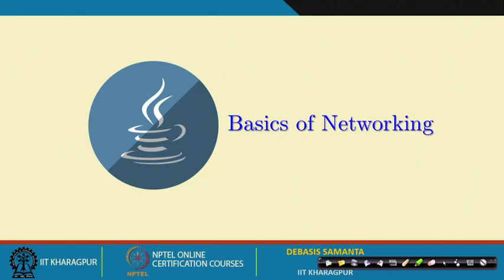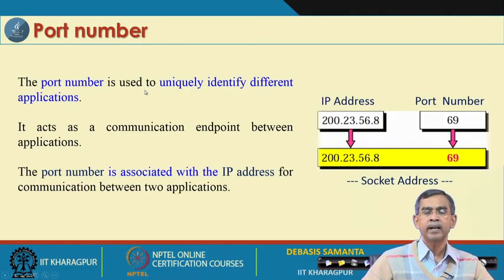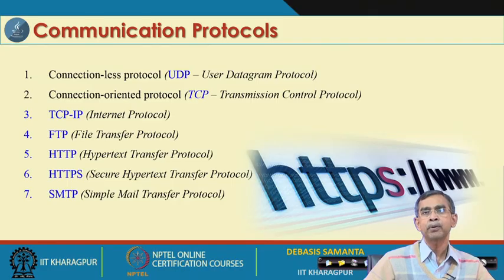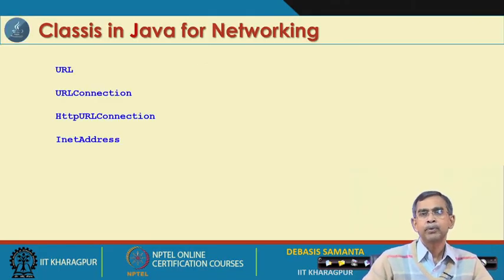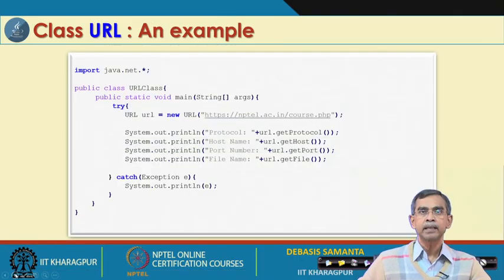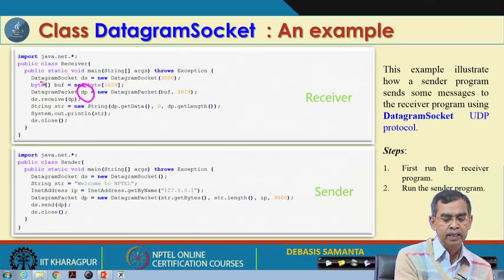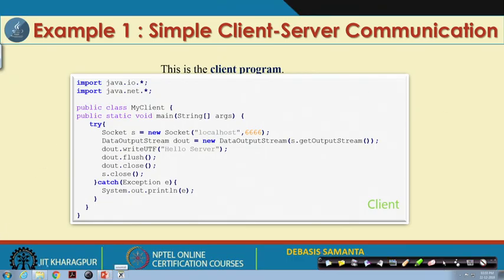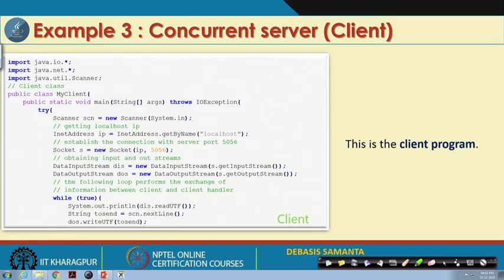Lecture 48: Networking with Java